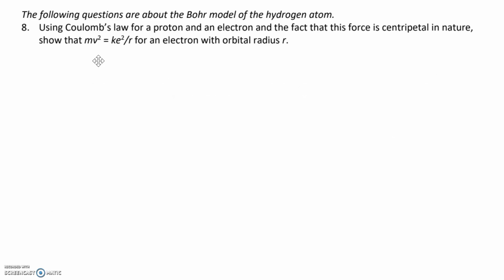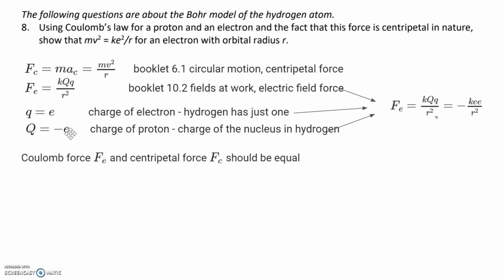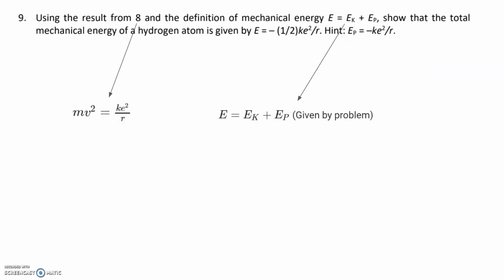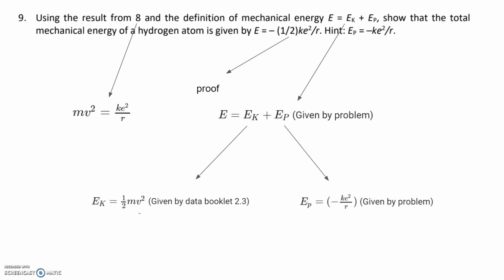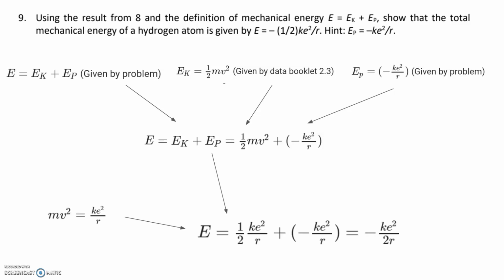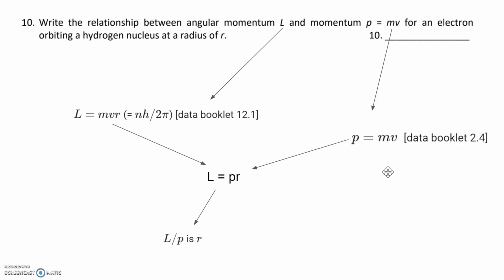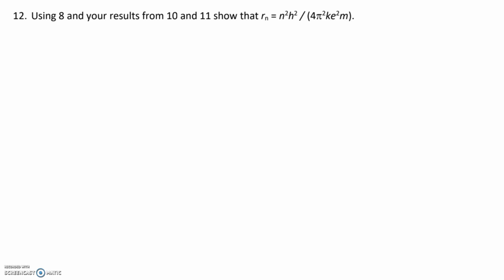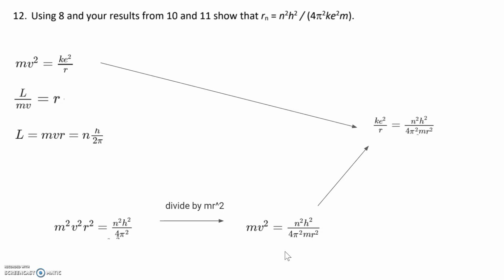12.1 Interaction of matter with radiation - question 8 -12 by Le Huy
This video answers the formative worksheet 12.1 questions 8 to 12. Created by Le Huy in April 2020.